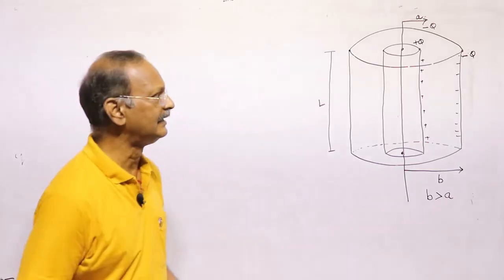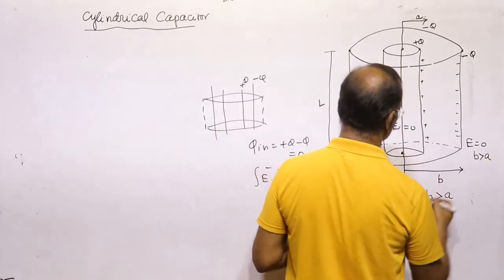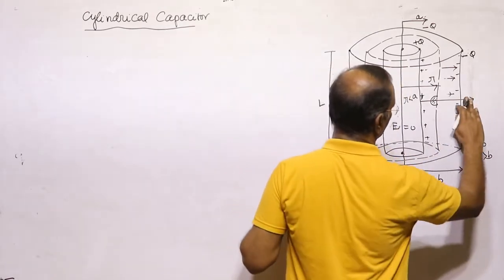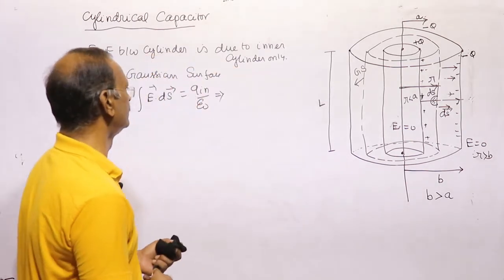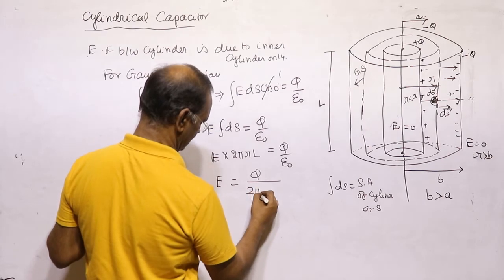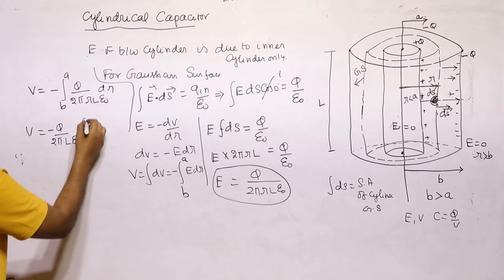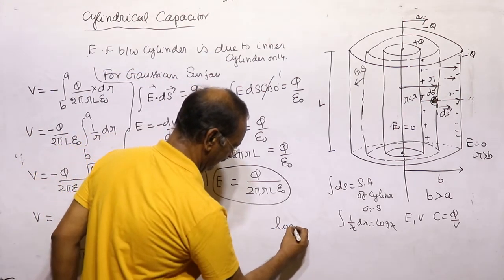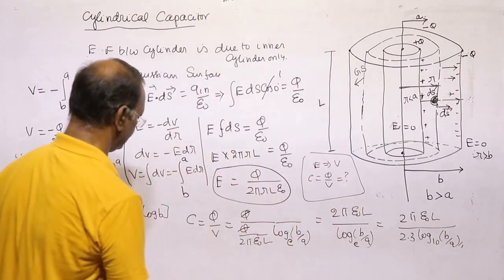44 CYLINDRICAL CAPACITOR FOR NEET/JEE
Capacitor and Dielectrics: Cylindrical Capacitor for NEET/JEE.